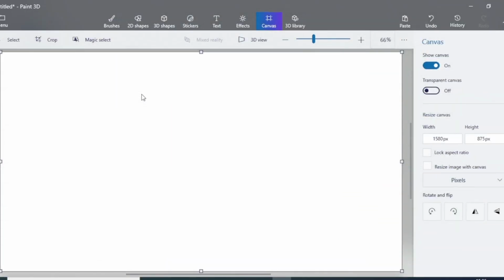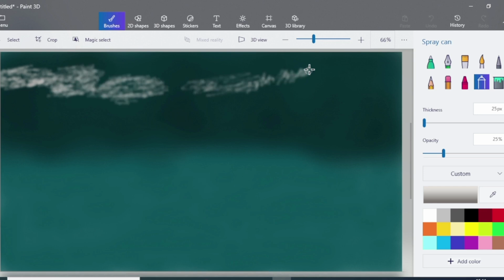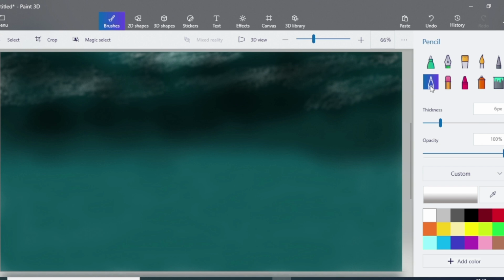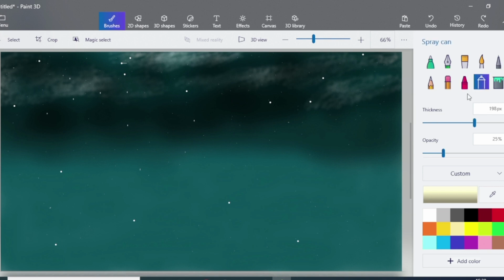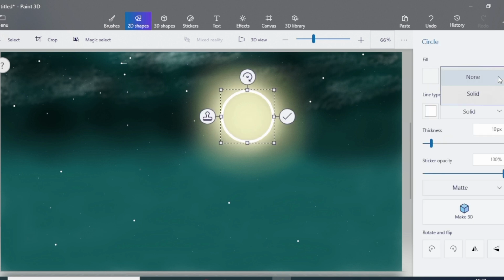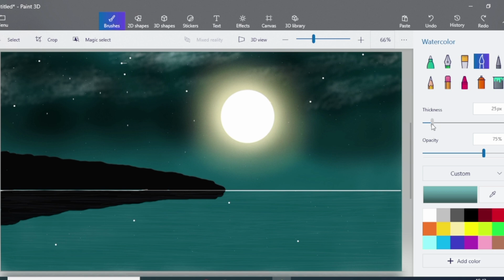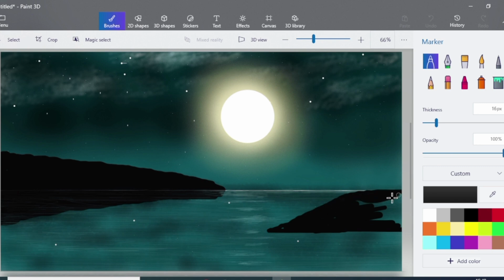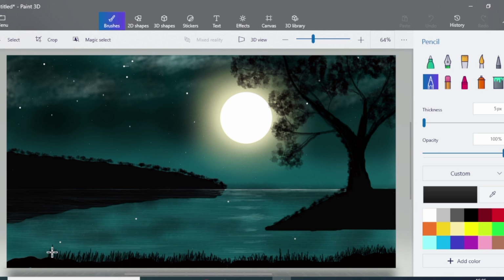How to Draw Beautiful Moonlight Landscape in MS Paint 3D | Easy Night Scenery Drawing Tutorial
Want to learn how to draw a beautiful moonlight landscape? In this easy MS Paint 3D tutorial, we'll show you step-by-step how to create a stunning night scenery drawing on your computer.

We cover everything from setting up the dark midnight sky and adding glowing stars to painting a realistic moon and its watercolor reflection on the hills. Whether you're interested in 3D scenery drawing or just looking for a nice scenery drawing to practice, this video is for you!

Key features of this tutorial:
Easy Moonlight Drawing techniques
Night Scenery Drawing with watercolor reflection
Computer drawing using MS Paint 3D tools
2D painting tips for digital art beginners